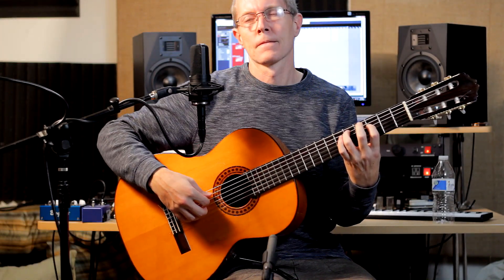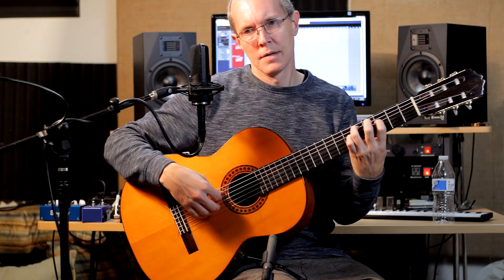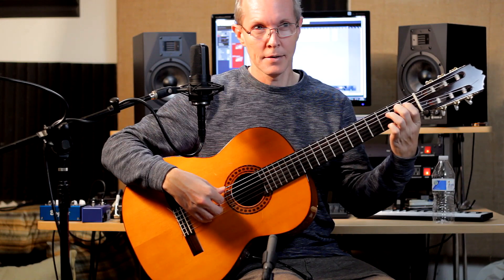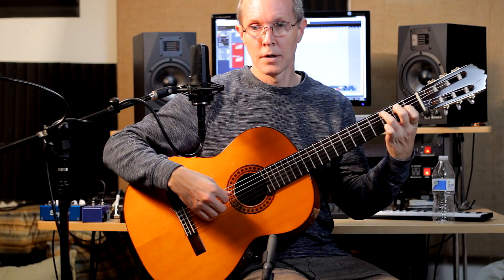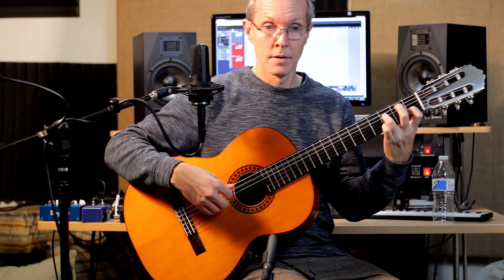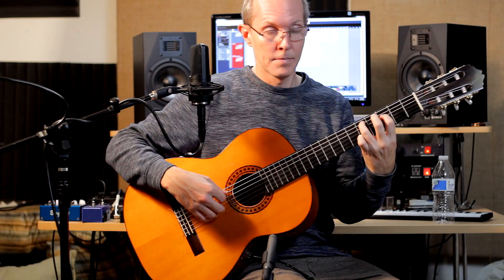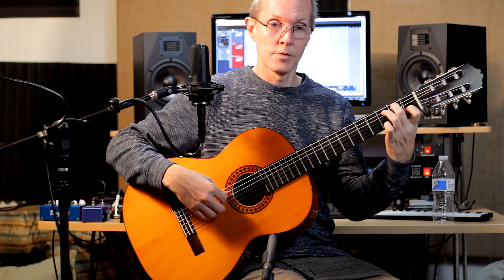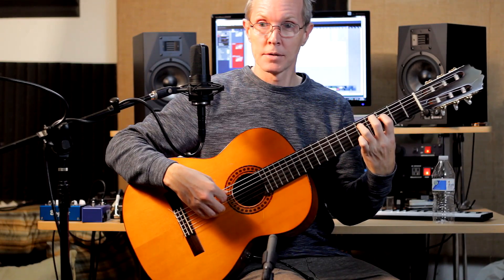Percusion Flamenca Tutorial Part 1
Flamenco guitar lesson for PDL's  Zapateado "Percusion Flamenca"